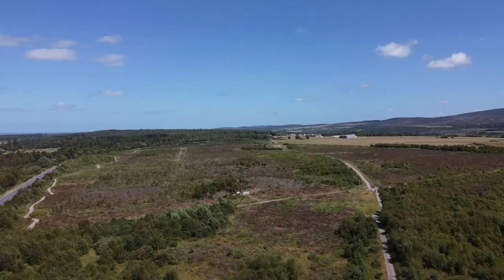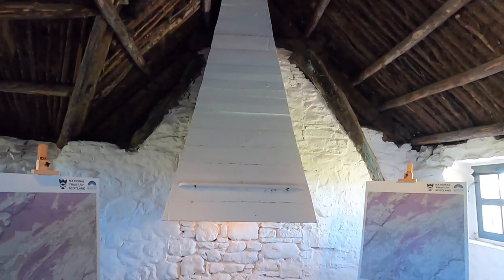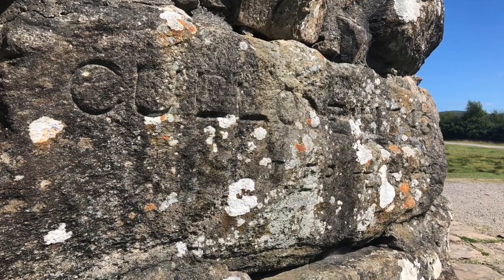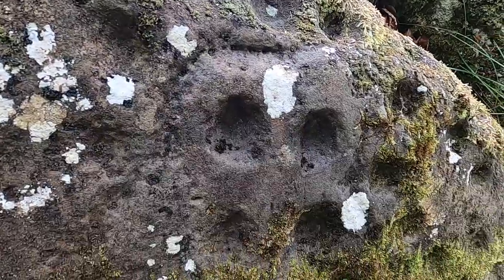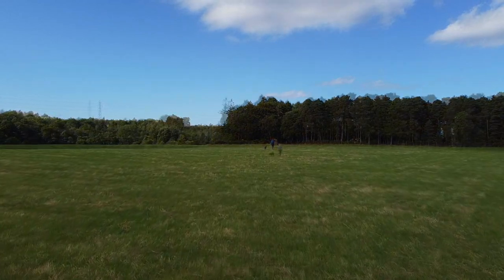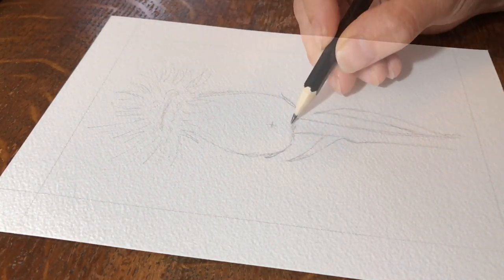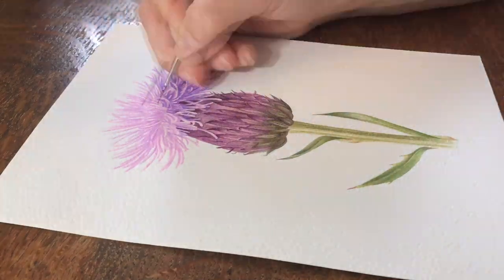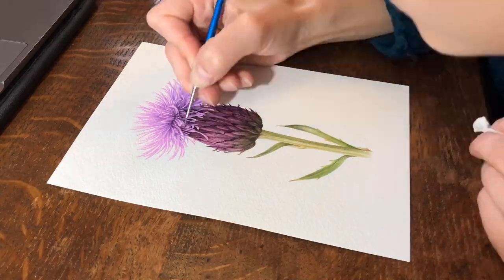CULLODEN BATTLEFIELD & Real OUTLANDER Stone Circle + Painting a Thistle In Watercolour - Ep27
Today we are visiting the site of the Battle of Culloden - the final battle in the notorious Jacobite risings of the 18th century and a truly momentous point in Scottish history. The battlefield stands as a lasting memorial to the hundreds of Scottish clansmen who gave their lives fighting for the Jacobite cause.

Outlander fans will be aware of the Battle of Culloden, as many of the main characters are poised to join this ill-fated battle in the story. To add to this connection, we continue our walk to the real-life inspiration for the mystical stone circle that transports the character Claire back in time to 18th century Scotland.

Outlander aside, this is an incredible historic site to visit. Join me as I explore the 4000 year old burial cairns and standing stones, weighing up to 10 tonnes each.

It only seemed fitting to paint a thistle, the national flower of Scotland, to commemorate my visit to Culloden. Watch the painting process unfold and see if I can bring this symbolic flower to life.

Join me again next week as we explore somewhere else in Scotland and look for painting inspiration...

SHE WALKS:

Distance Walked: 7 miles / 11.2 km

My Gear:
Scarpa GTX walking boots
Lowe Alpine 'Aeon' 25L rucksack
Acai Lightweight Hiking Trousers

Materials Used:
Arches Watercolour Paper
Windsor& Newton 'Cotman' brushes in size 00